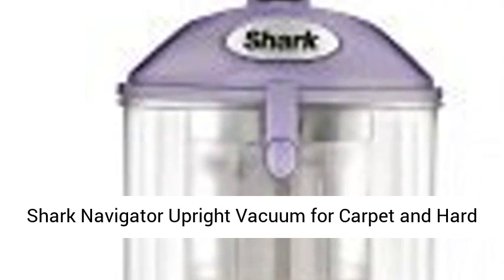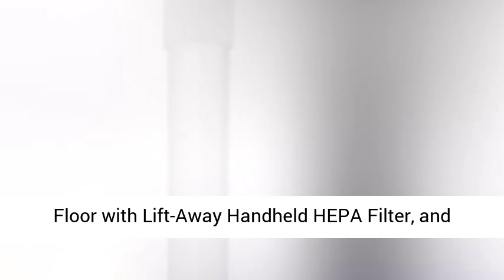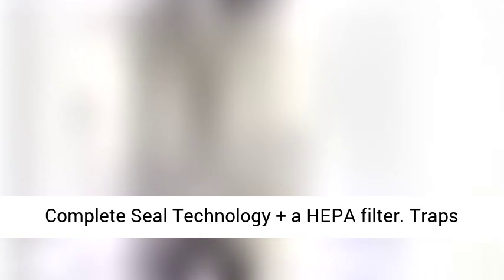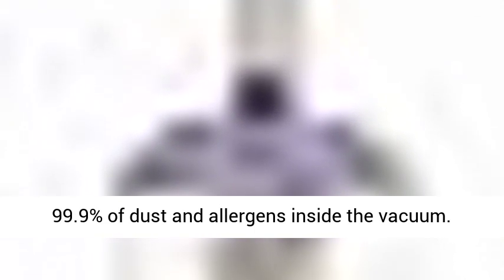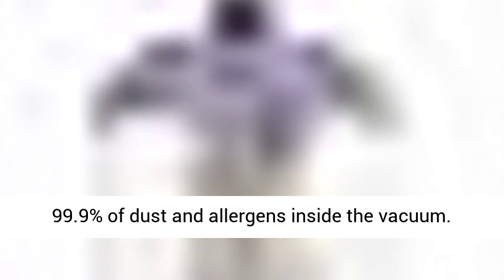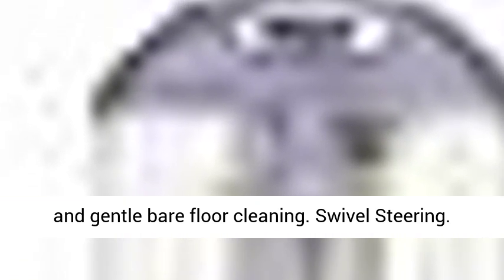Shark Navigator Upright Vacuum for Carpet and Hard Floor with Lift-Away Handheld HEPA Filter,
Lift-Away. Press a button to lift the canister away and easily clean hard-to-reach areas.
Anti-Allergen Complete Seal Technology + a HEPA filter. Traps 99.9% of dust and allergens inside the vacuum.
Powerful and lightweight. Portable and versatile at only 12.5 lbs
Brushroll Shutoff. Deep carpet and gentle bare floor cleaning.
Swivel Steering. Excellent control for maneuvering around furniture.
The product comes with Wide Pet Upholstery tool , does not have pet power brush